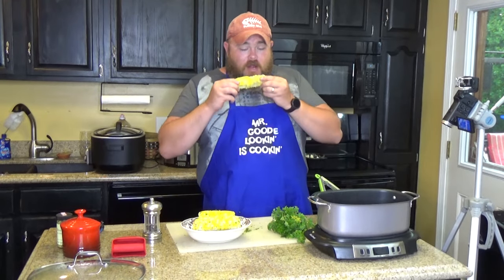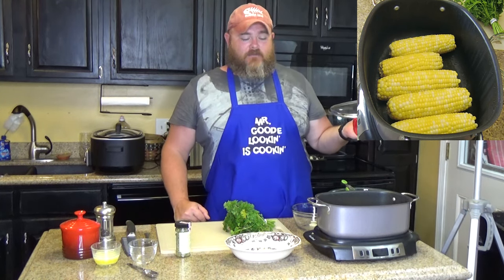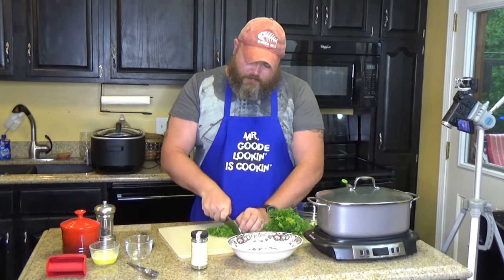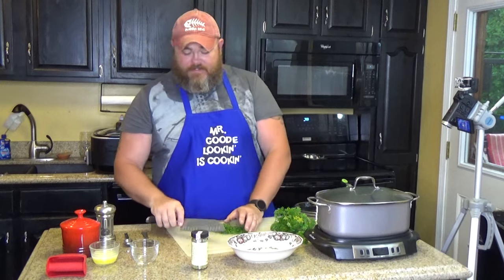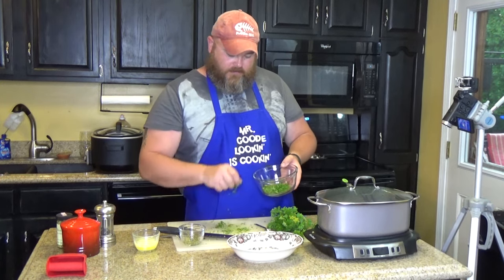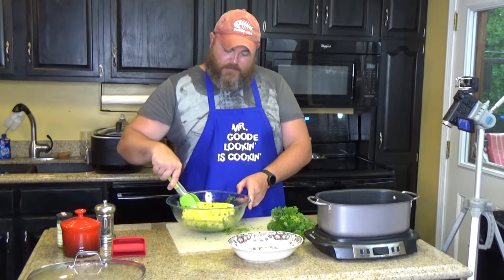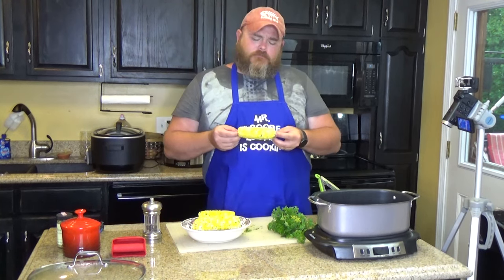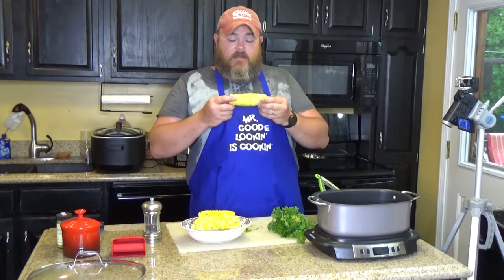Crock Pot Corn On The Cob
Corn on the cob with a butter parsley and chive topping to give it a
little color and pizazz!!!